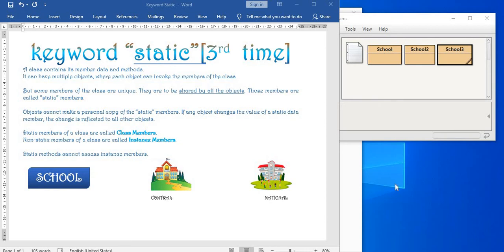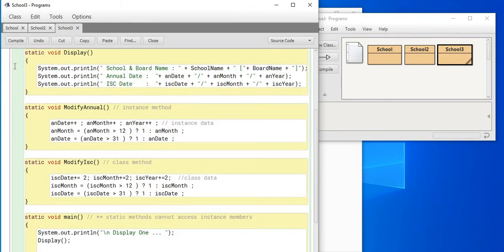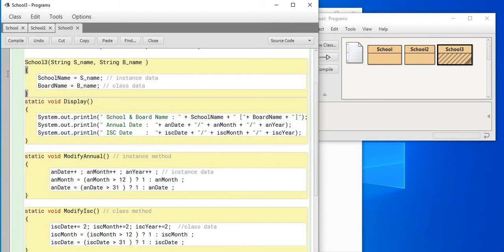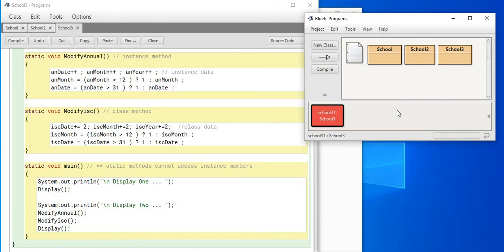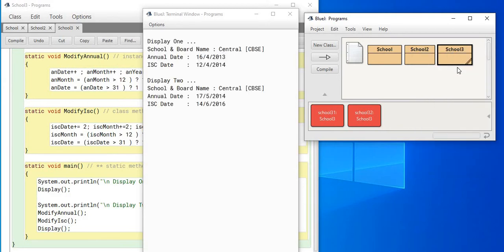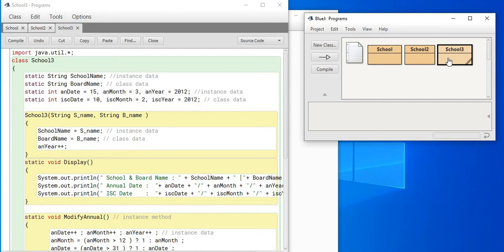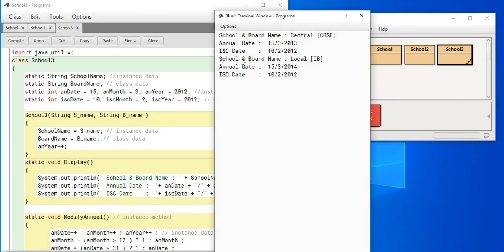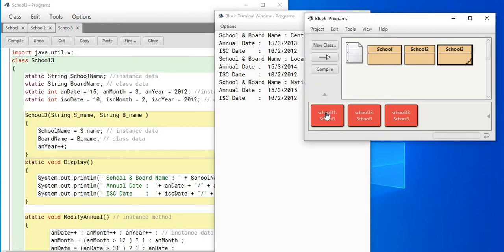Java Concept - Static Keyword - C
Java Concept - StaticKeyword - C
Meaning of  static  members of a class , data sharing across objects of the same class